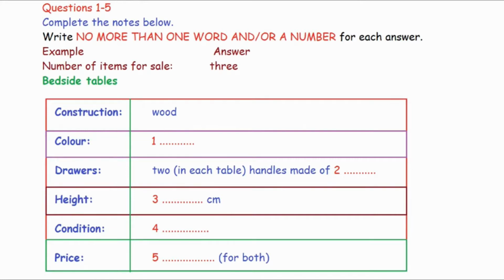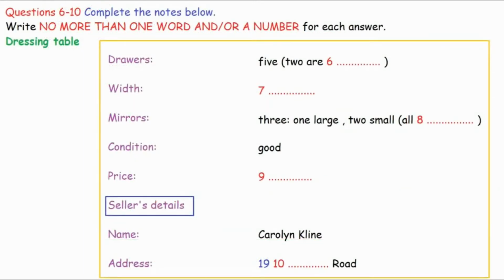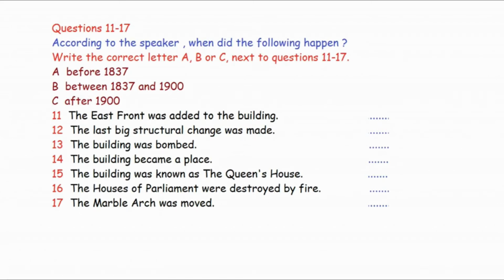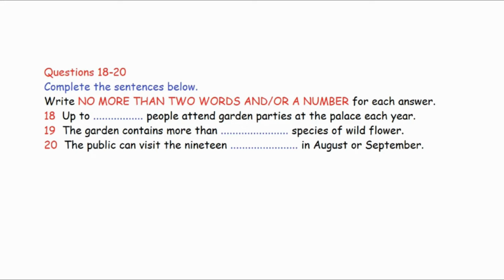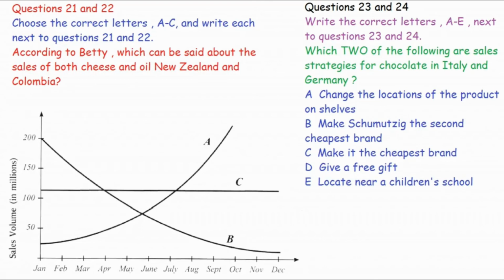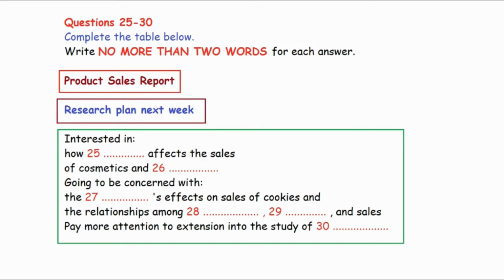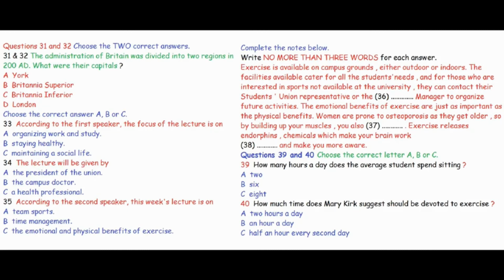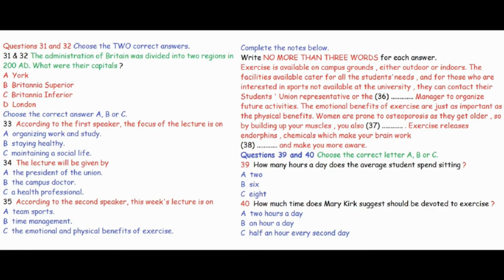IELTS LISTENING TEST With Answers (22-10-2020) | Day-21 | IELTS Anika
Hello students,

👉 PRO TIP: Increase your speed by 1.5x for better practice and do post your scores! 👈

💫 Strategies for both the paper-based and computer-based versions of the exam:

🔰 IELTS listening is absolutely the same strategy for both the paper-based and computer-based versions of the exam. It includes four sections and lasts for 30 minutes you need to answer 40 questions at the beginning are easier than questions at the end but I personally find section number three the most challenging.

🔰 Each correct answer is worth one point and you don't lose any points for incorrect answers. If you answer between 23 and 25 questions correctly you get a SIX.

🔰 If you answer 30 or 31 questions you get a SEVEN, 35, and 36 will bring you an EIGHT, and actually, if you answer one question incorrectly you still get the top score and if you answer two or three incorrectly you get 8.5.

🔰 If you take a paper-based exam you'll be marking your answers on the question sheets and then you have 10 minutes at the end to transfer and check your answers but if you take a computer-based exam you select your answers on the screen and they're already in the system so you're only given two minutes to check your answers at the end.

💫 NOTE: In the past, before the exam started you were given a short demonstration task but from 2020 it was removed.

🔰 If you take some old practice tests it's still going to be there keep it in mind during the real exam you will hear instructions and then the recording starts straight away okay now let's talk about the strategies

Want to practice more?

🔰 Click the below link for more listening practice tests.

✨Guys, I hope all are you doing great in this pandemic situation and liked this video.

💫 For Joining our WHATSAPP 21 SAYS STUDY PLAN GROUP please ping us on below mentioned Facebook page or Inbox us on Facebook  or Instagram 💫

IELTS Anika